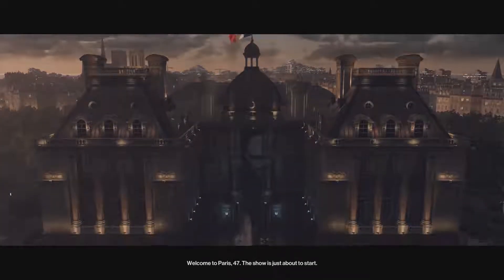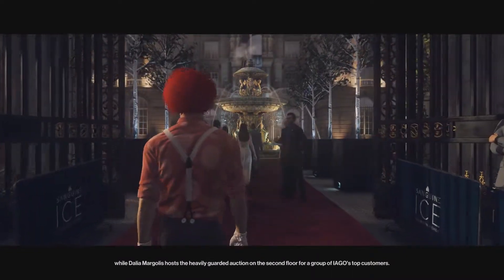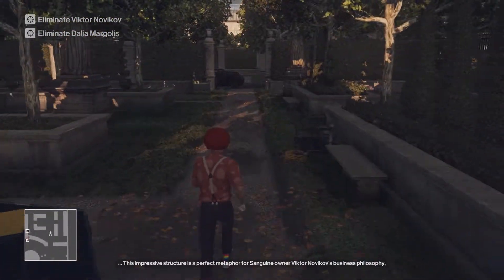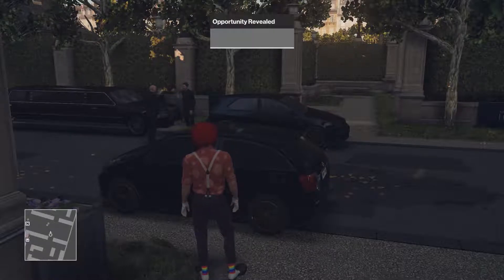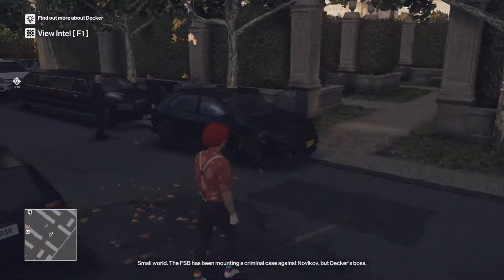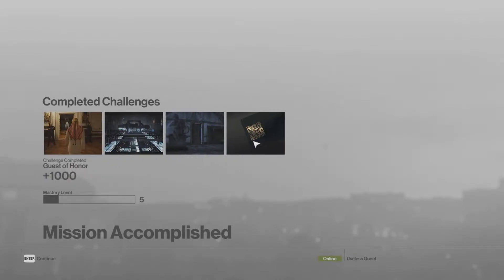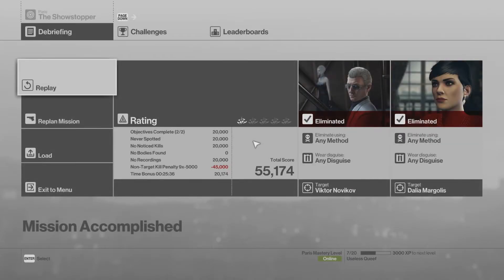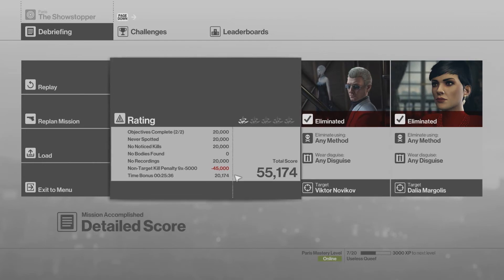Paris: The Showstopper (HITMAN™)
About this channel:
Just some guy playing the games he likes. Nothing more, nothing less. Do not expect much...
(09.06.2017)